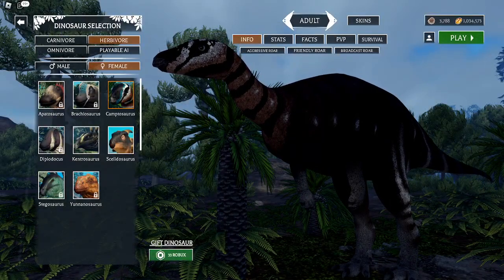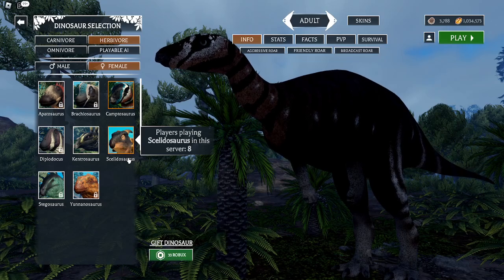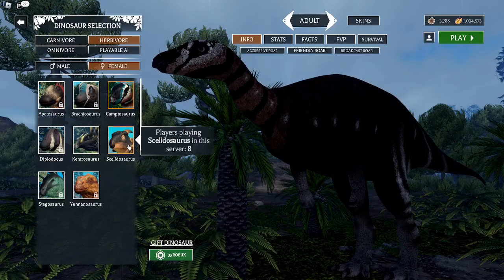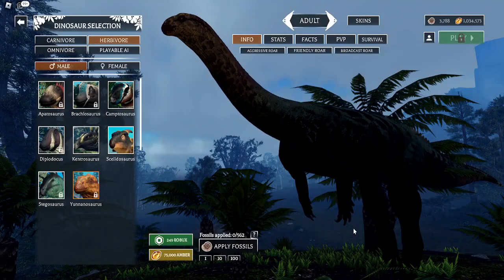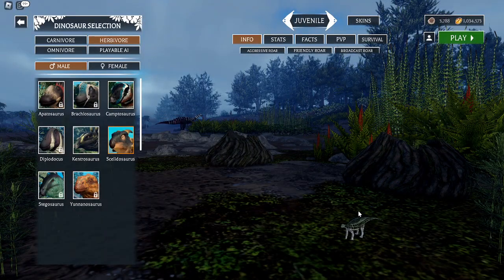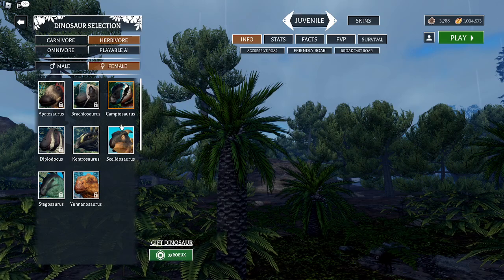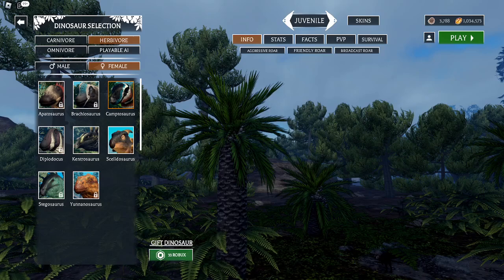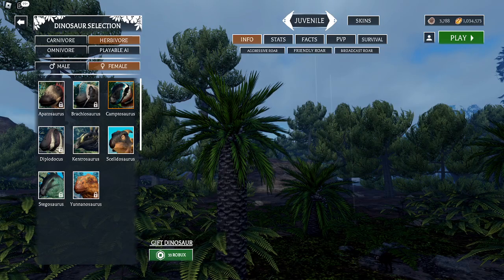New dinosaur moves Update! |Prior extinction Roblox